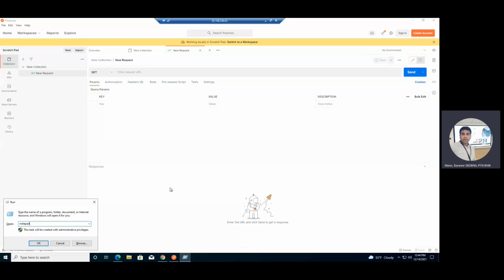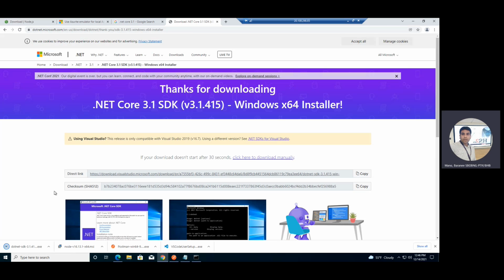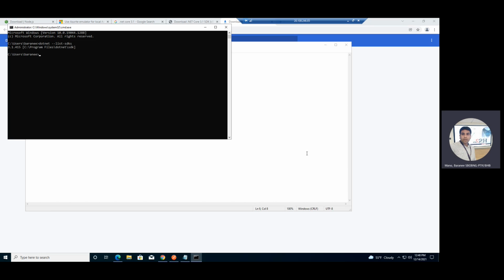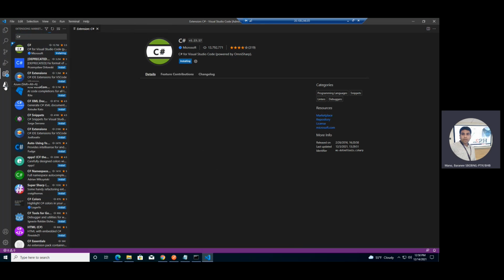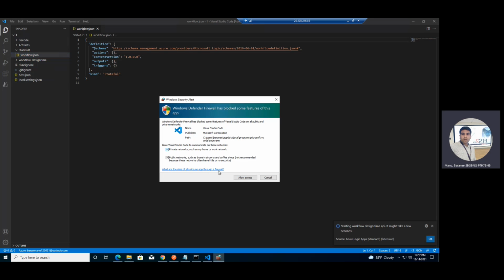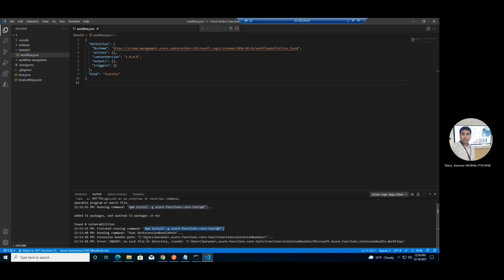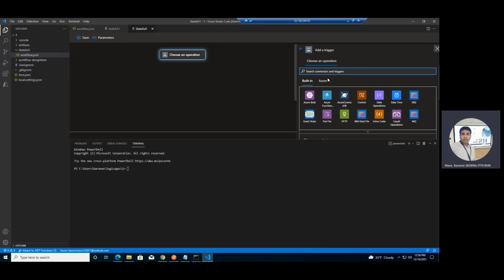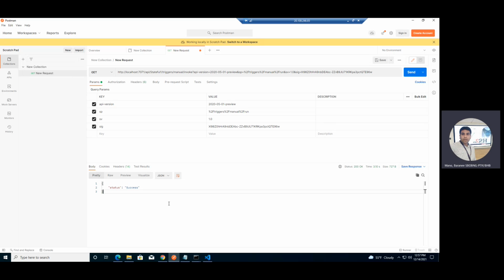LogicApps installation in vs code